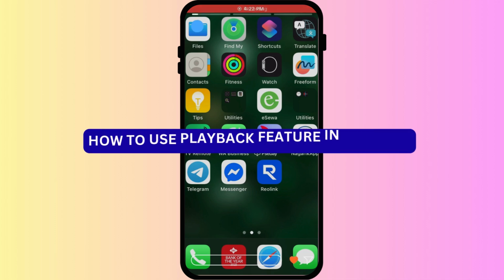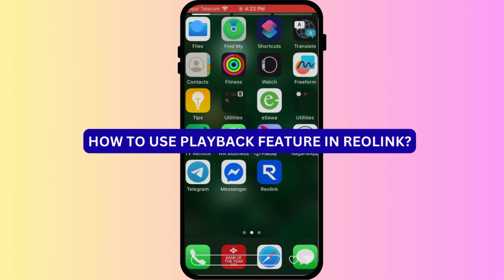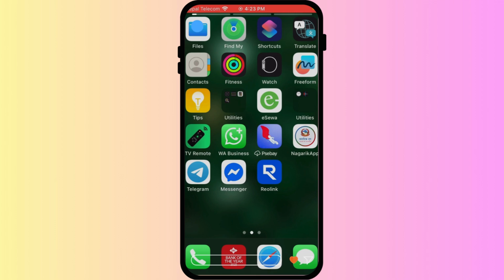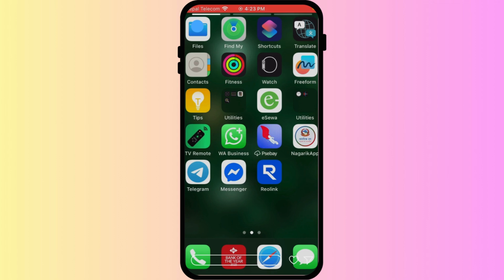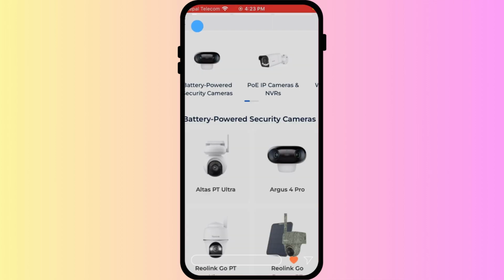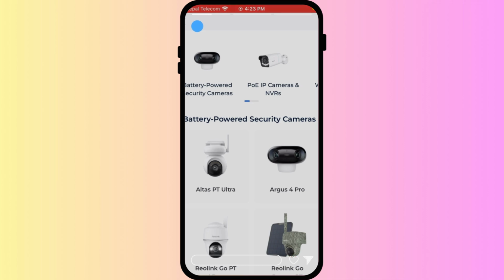How to Use Playback Feature in Reolink App 2025?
Need to review past events and watch recorded footage from your Reolink cameras in 2025? This video explains how to use the playback feature in the Reolink app. Learn the straightforward steps to navigate the timeline, select specific recordings, and smoothly play back videos stored on your camera's SD card, NVR, or Reolink Cloud.

The playback feature is crucial for investigating incidents, reviewing daily activities, and finding specific moments from your surveillance history. We'll guide you through the intuitive controls of the playback interface, including scrubbing, zooming, and downloading clips for comprehensive review.